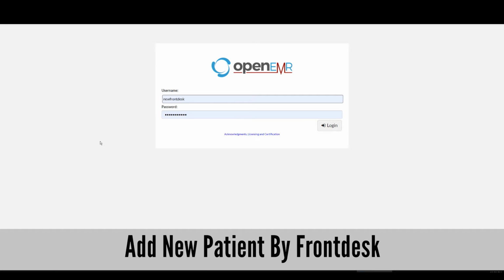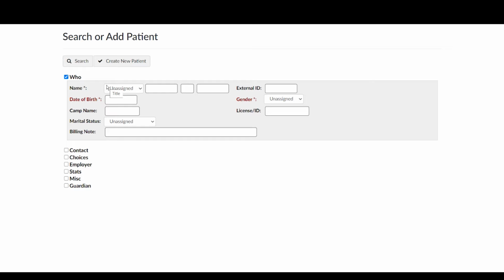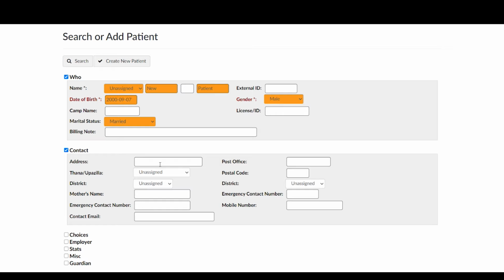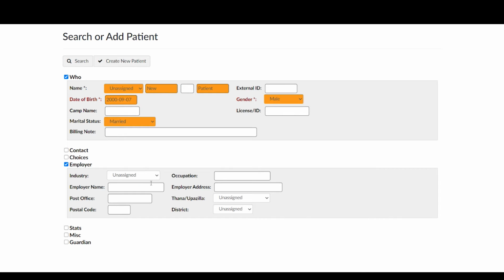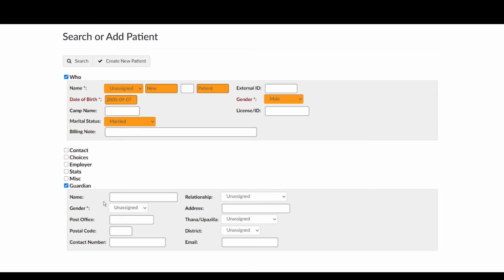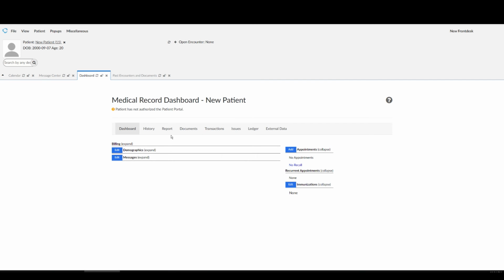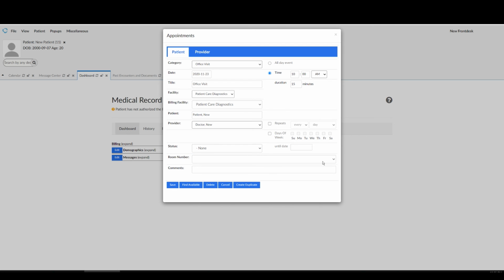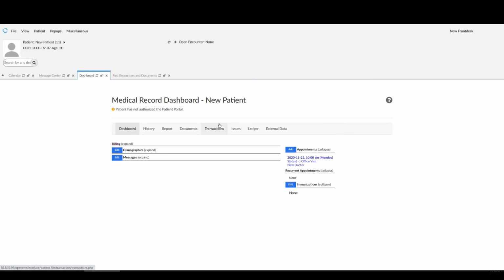OpenEMR Front Desk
Adding a new patient from the Front Desk / Registration view